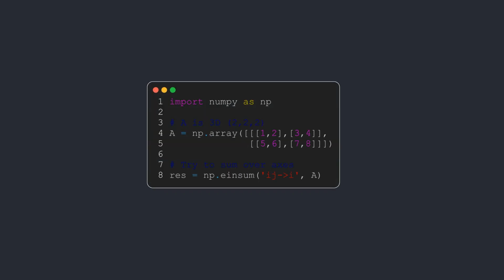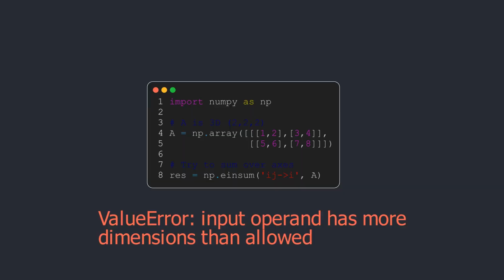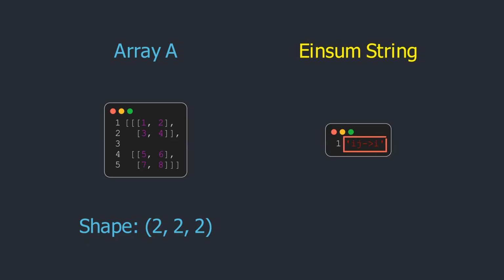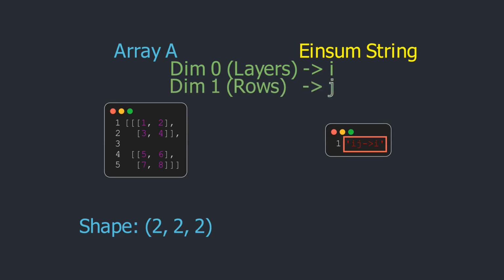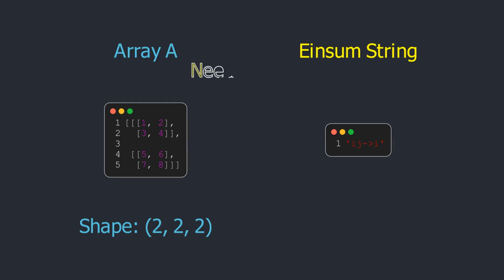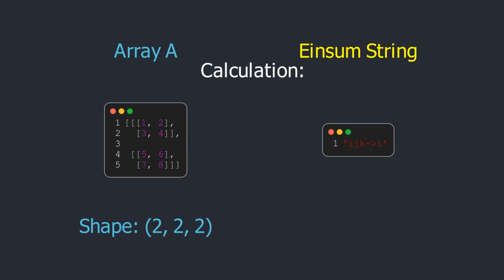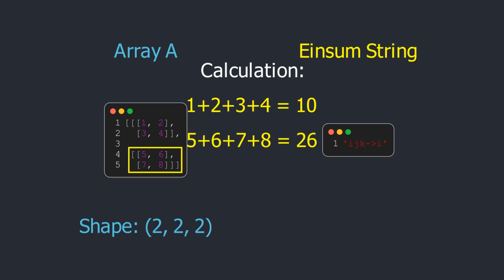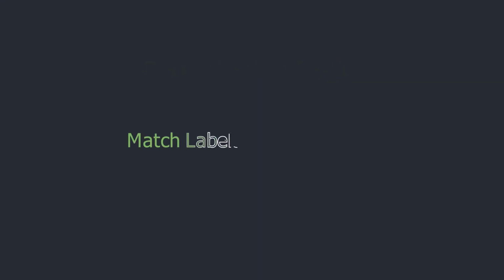Fix NumPy ValueError: Input Operand Has More Dimensions Than Allowed | einsum Axis Error Explained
In this video, you'll learn how to fix the NumPy error:

ValueError: input operand has more dimensions than allowed by the axis remapping

This error often appears when using NumPy's powerful einsum function with multidimensional arrays. While the message looks intimidating, the root cause is actually simple: the number of labels in your einsum subscript does not match the number of dimensions in your input array.

We'll walk through a clear, visual explanation of why this happens and how to fix it correctly.

What's Happening in This Error

You are working with a 3D NumPy array that has three dimensions (for example, shape (2, 2, 2)), but your einsum subscript only provides two axis labels. NumPy assigns labels axis by axis, and when it runs out of labels, it throws this ValueError instead of guessing your intent.

Unlike other NumPy operations, einsum requires every axis to be explicitly accounted for.

Step-by-Step Fix Explained

We inspect the input array shape and count how many dimensions it has
We compare that to the number of labels used in the einsum string
We see how one axis is left unlabeled, causing the crash
We fix the issue by adding an extra axis label so every dimension is mapped
We verify the math with real values to confirm the result is correct

By changing the subscript from ij to i to ijk to i, NumPy knows exactly which axes to keep and which to sum over, and the error disappears.

Pro Tip
NumPy also supports using ... (ellipsis) in einsum to automatically handle remaining dimensions. However, for debugging and readability, explicitly labeling all axes (i j k) is usually safer and clearer.

Python developers learning NumPy advanced operations
Data science and machine learning students
Engineers working with multidimensional arrays
Anyone debugging confusing NumPy einsum errors
Developers who want a deeper understanding of axis mapping

Understanding how einsum assigns labels to dimensions will help you avoid subtle bugs, write clearer numerical code, and confidently work with high-dimensional data.

If this video helped you understand NumPy einsum errors:

💬 Comment with your NumPy question